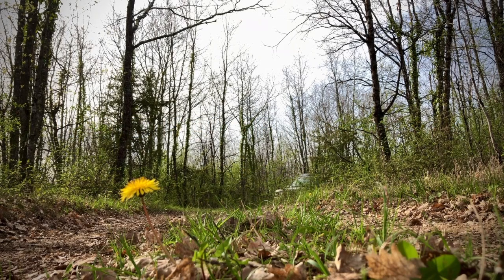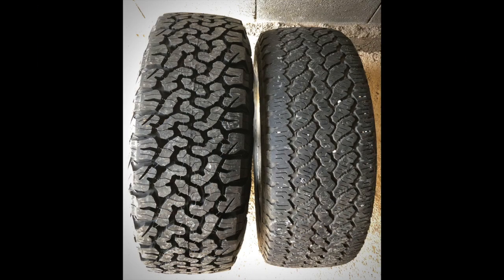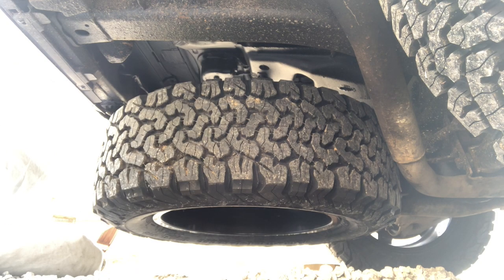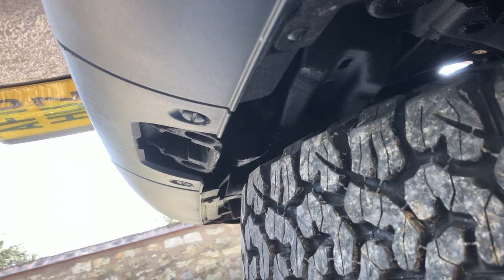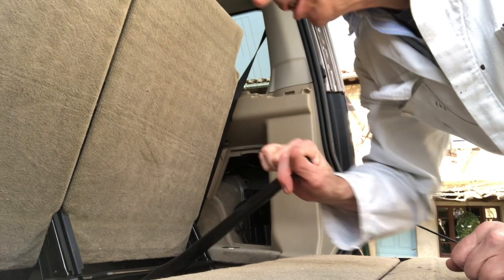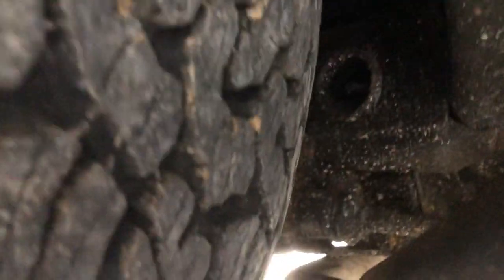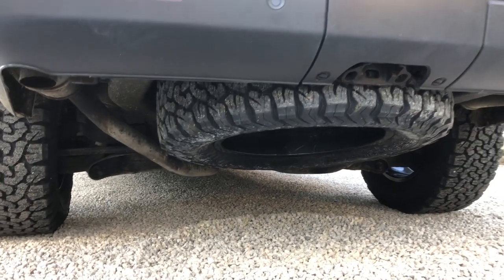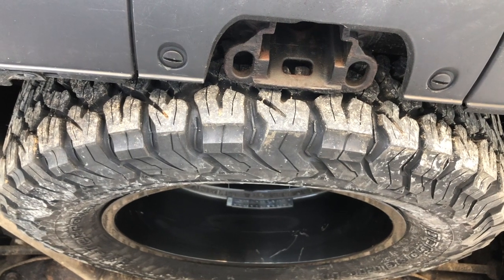Land Rover Discovery 4 - Part 1: Oversized Spare Wheel Installation in Underfloor Carrier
Ever had trouble fitting your non-standard wheel and tyre into the spare carrier of your Land Rover Discovery 4?  Watch this video for help.